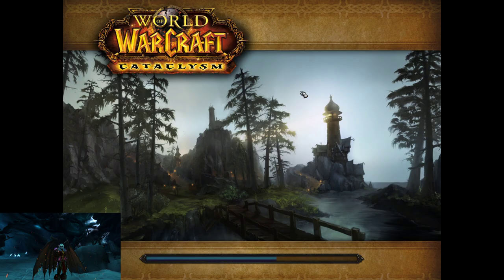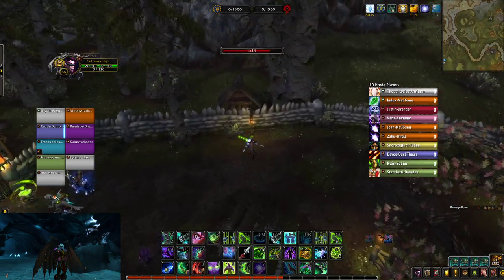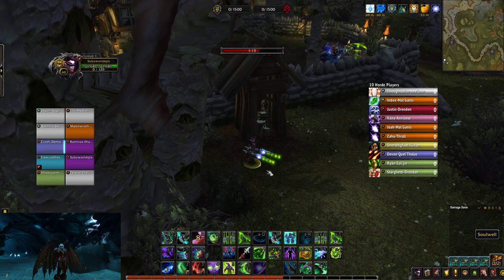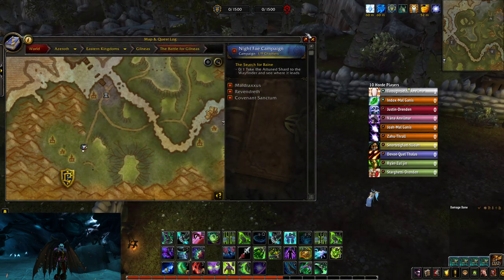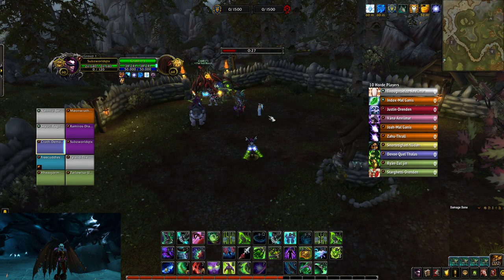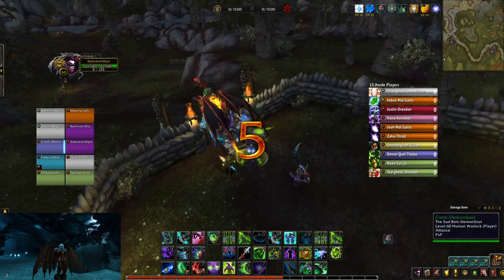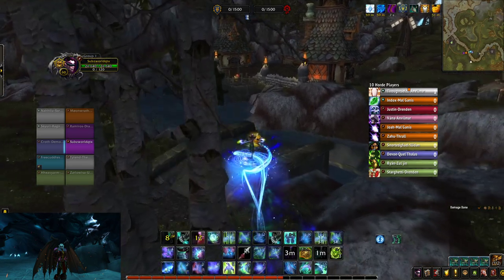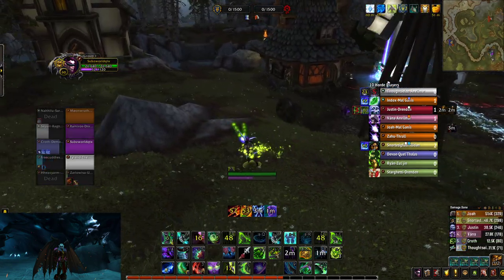Demon Hunter: How to fast cap Water Works